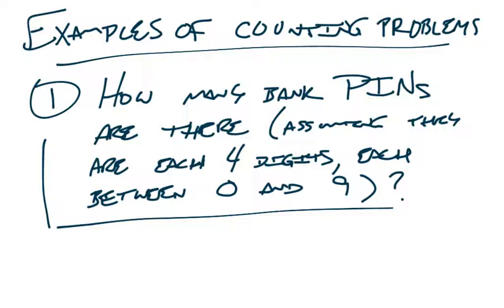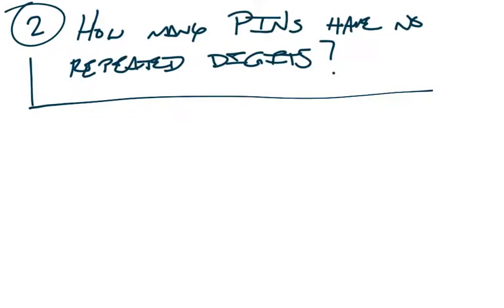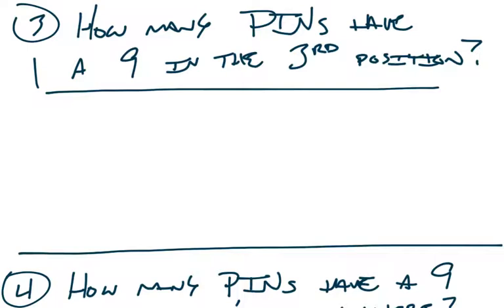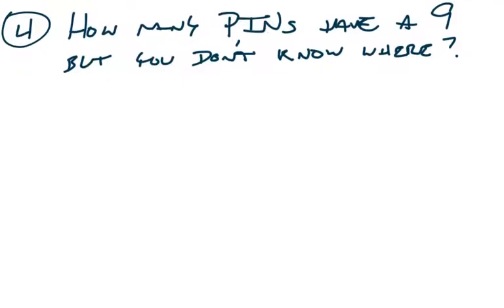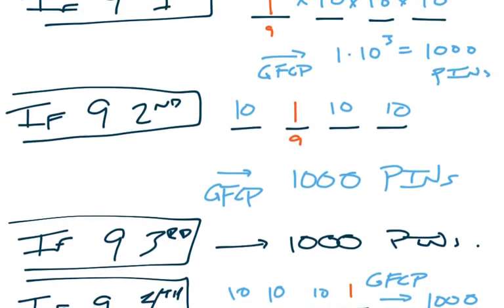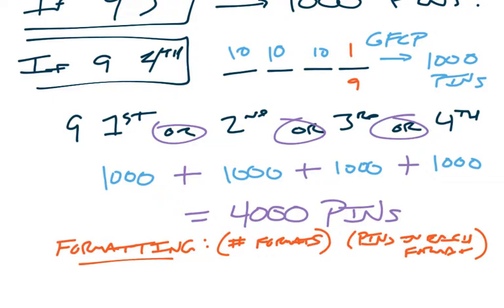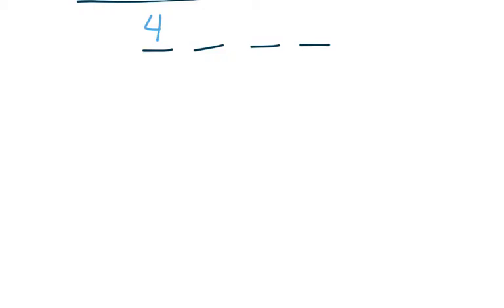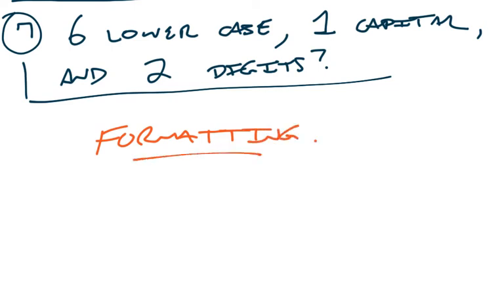Math 100 - Combinatorics examples 1